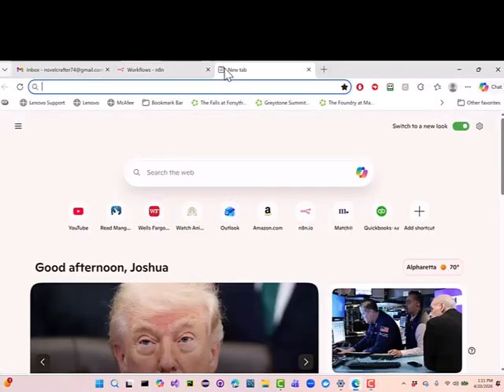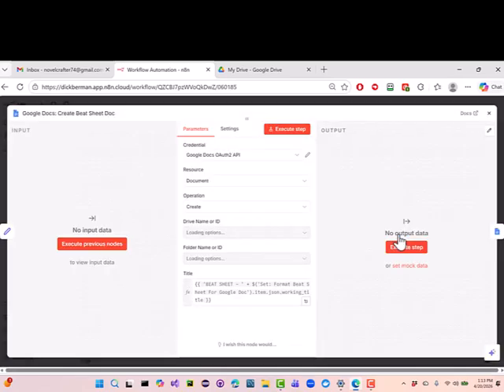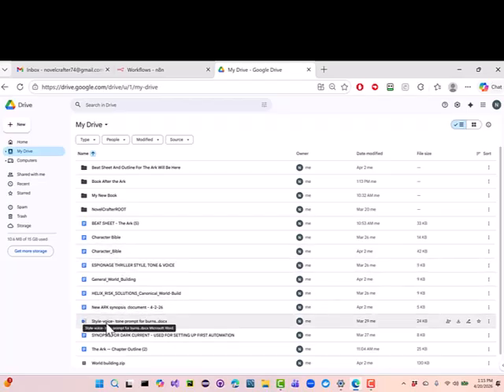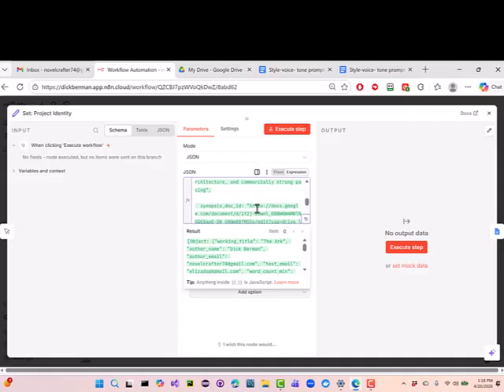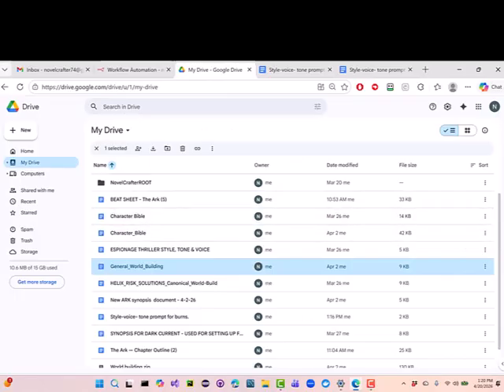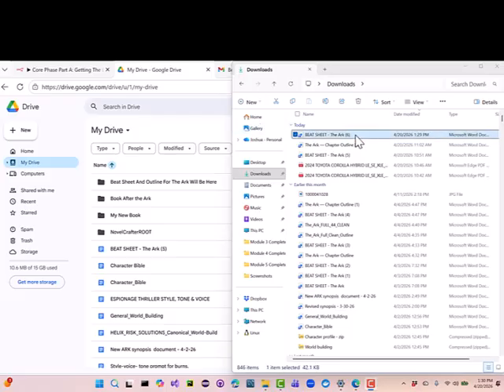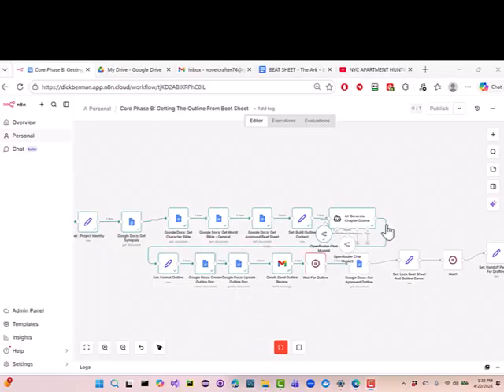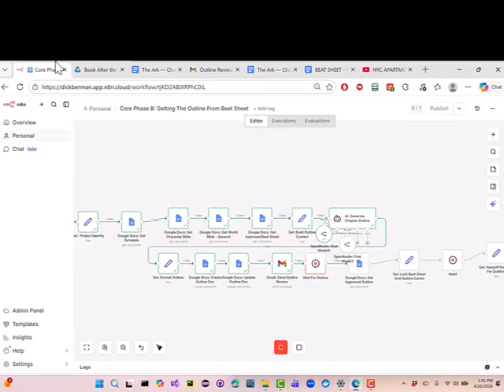N8N Tutorial For Grandpa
This is for My Grandpa use my n8n automation.